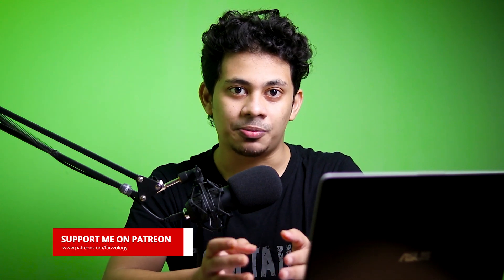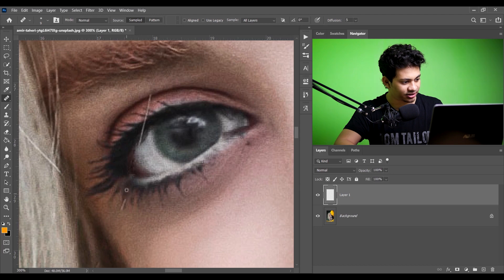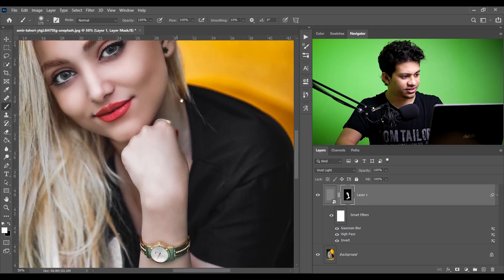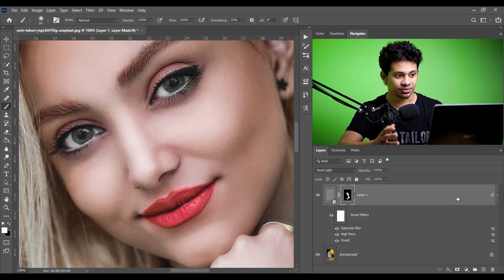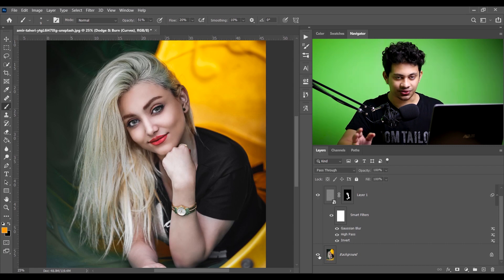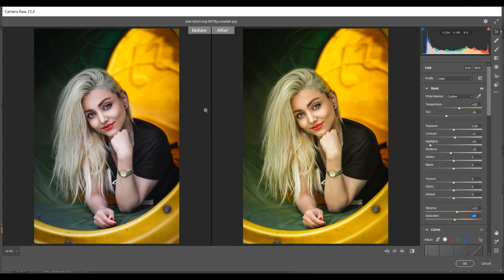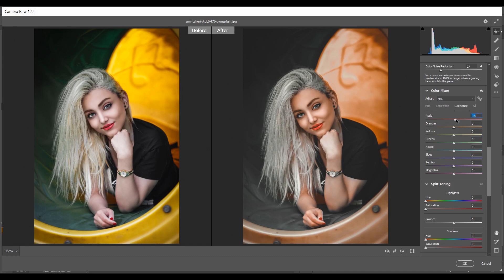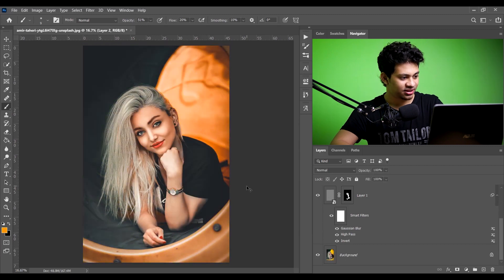Photoshop Tutorial : COMPLETE PORTRAIT EDITING TUTORIAL - Retouching and Color Grading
Hi, In this tutorial I am gonna show you how to edit and retouch a outdoor portrait. So this is a complete Portrait editing tutorial.
- Removing Blemishes
- Skin Softening
- Dodge & burn
- Color Grading
- Eye enhancement
- Changing Eye color
- Environment enhancement